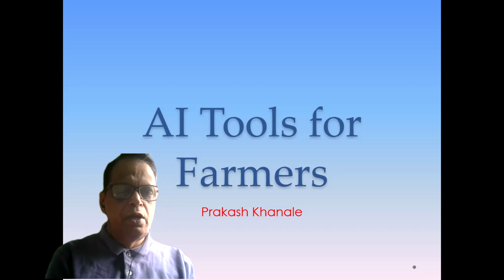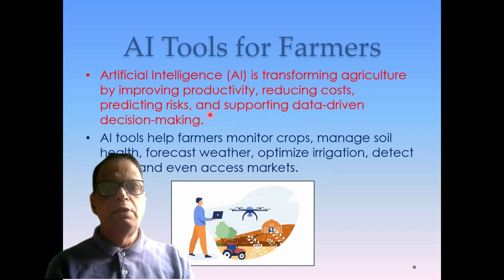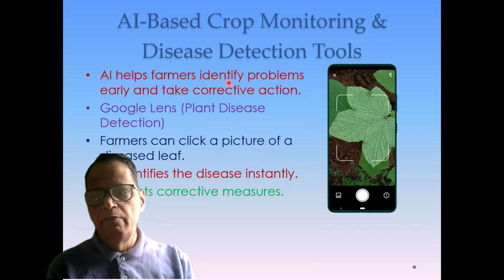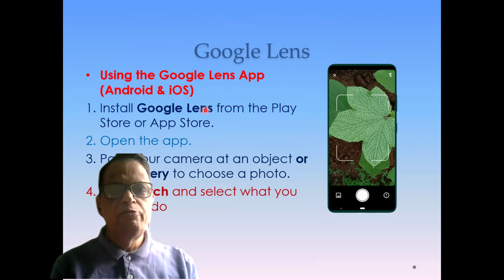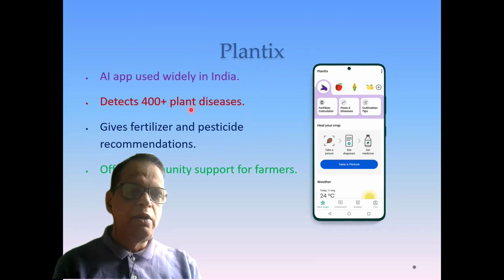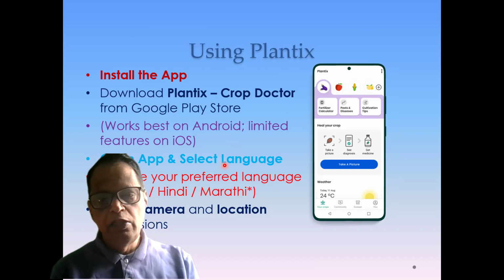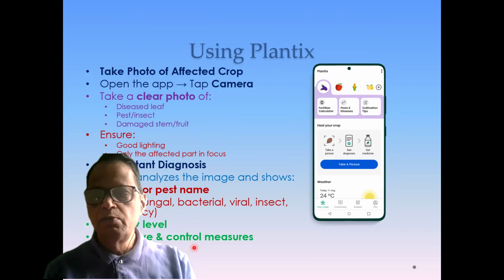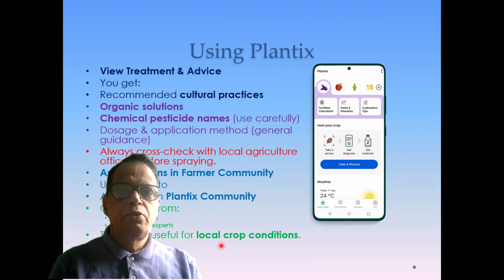AI Tools for Farmers